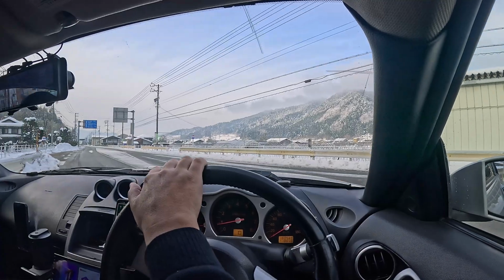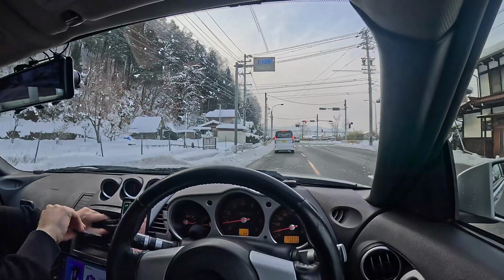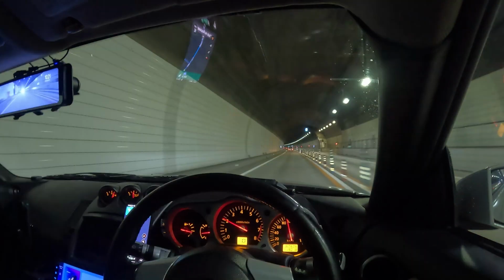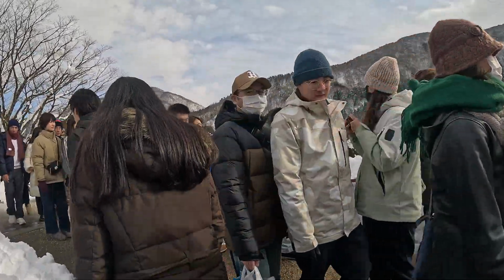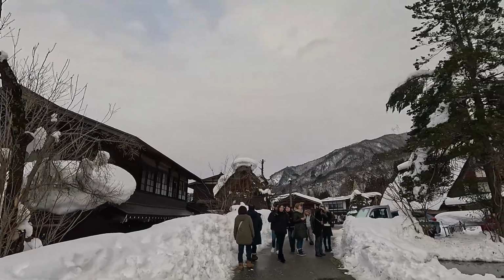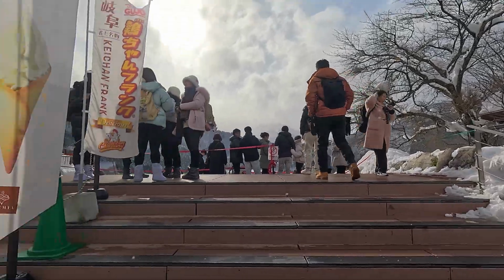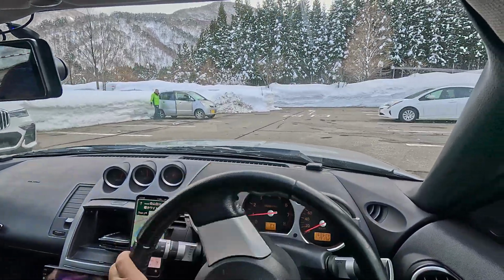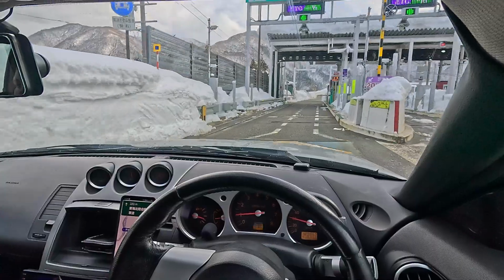Driving Across Japan. Shirakawa-go Village. Japan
Come along as we drive to the enchanting village of Shirakawa-go! This video captures the essence of our journey, showcasing the stunning scenery and the iconic gassho-zukuri farmhouses. Experience the stunning landscapes, charming traditional houses, and the serene atmosphere that this UNESCO World Heritage Site has to offer, and see why it’s a must-visit destination!